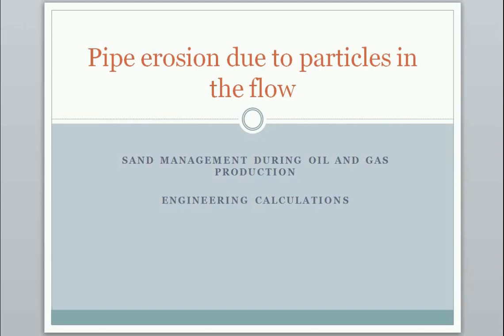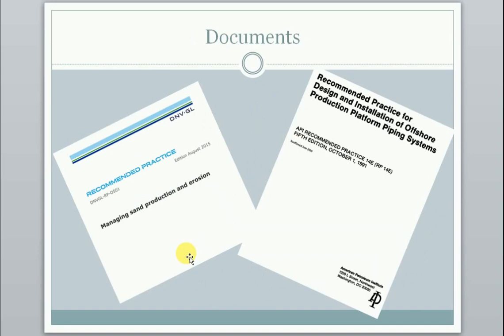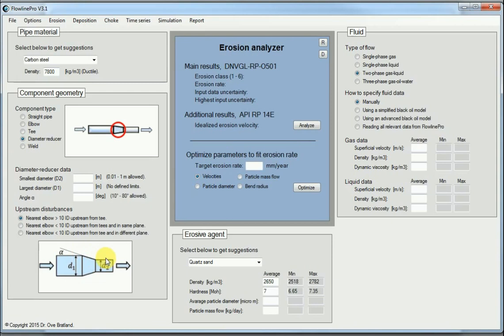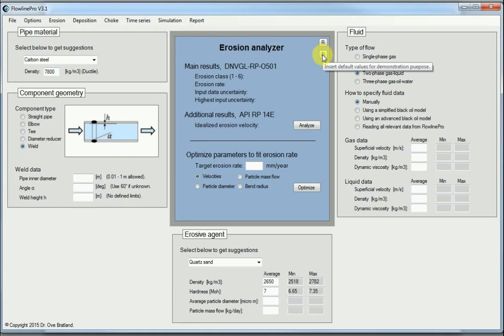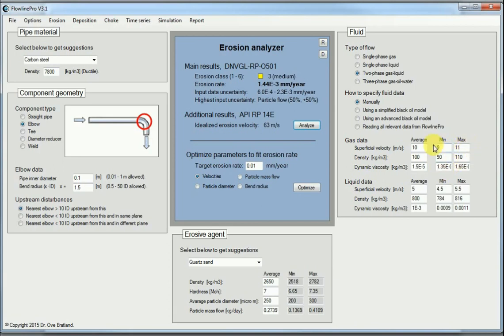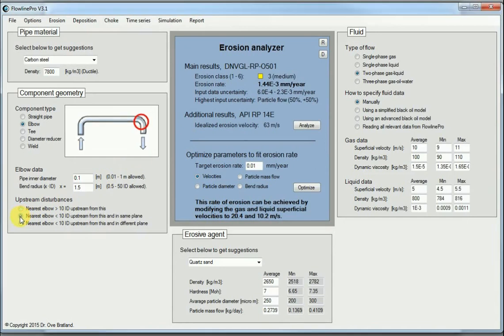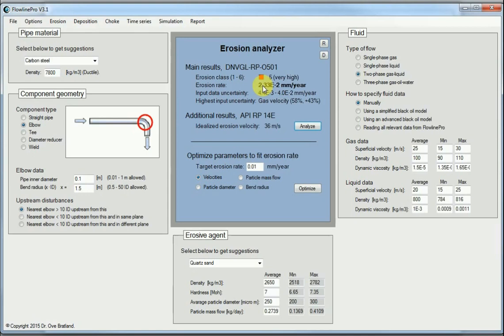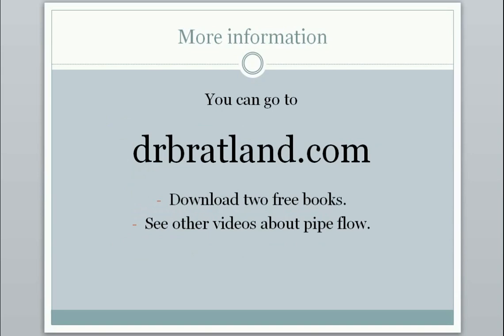Erosion in pipes and bends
This video shows erosion in pipelines and bends, and briefly discusses state of the art for calculating particle erosion. It also shows some typical calculations.